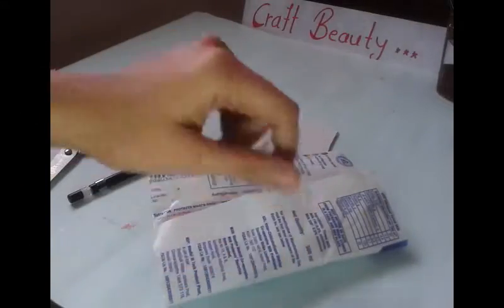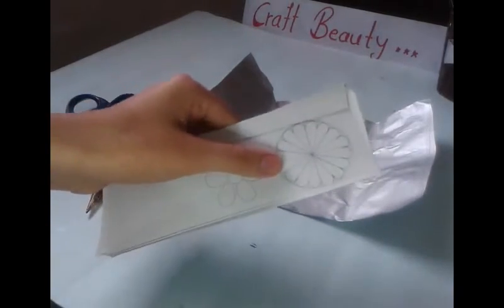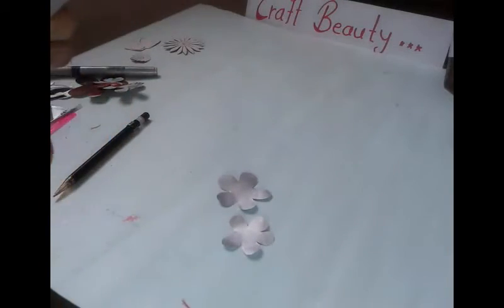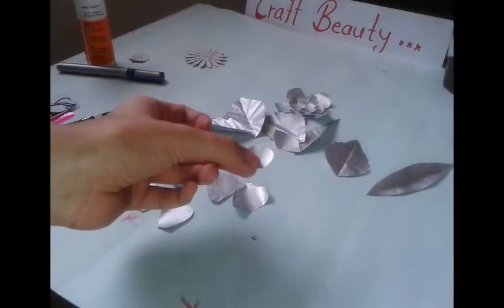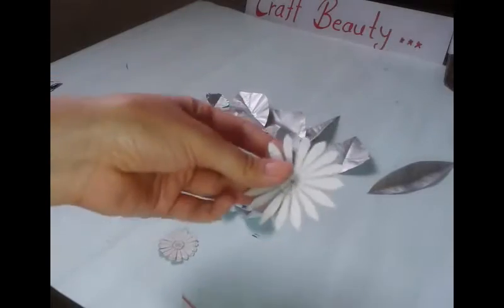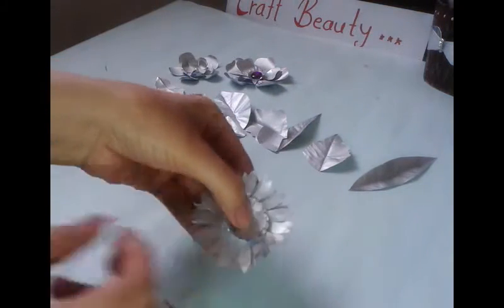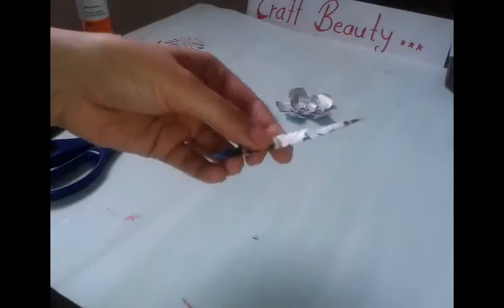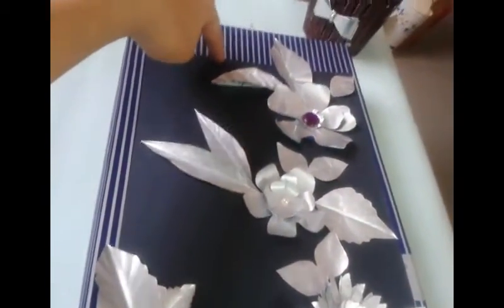Best Out Of Waste: Floral Frame Using Tetra Pack Milk Packet..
Floral Frame Using Tetra Pack Milk Packet...